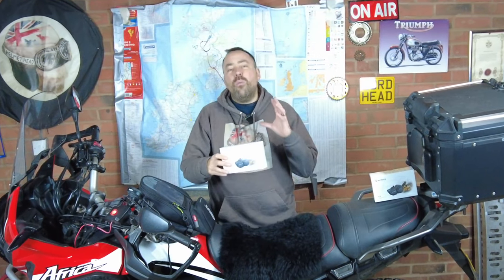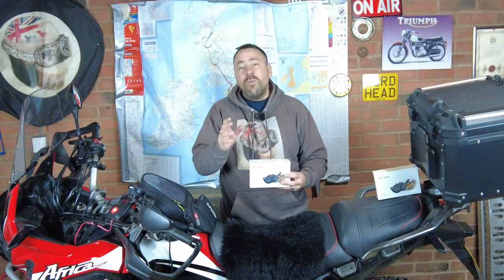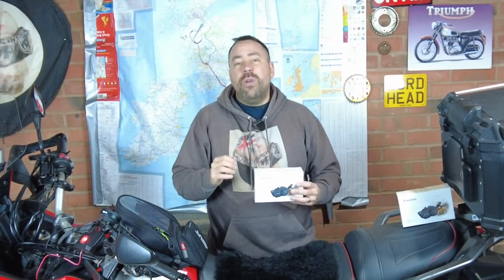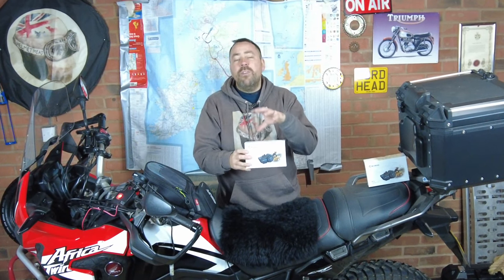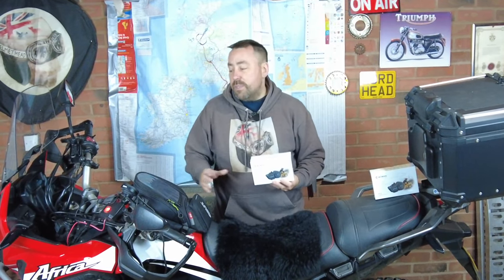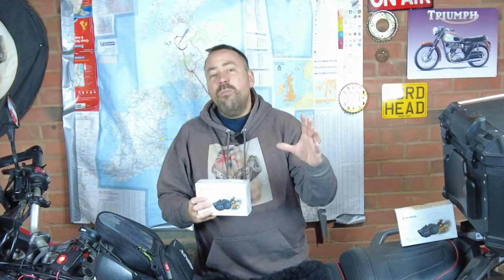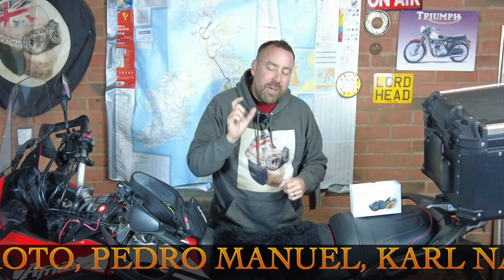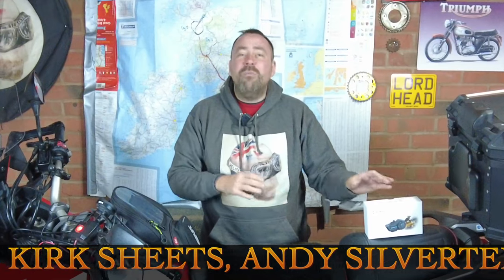MOMAN H2 PRO REVIEW! The Best Motorcycle Comms For The Money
Get ready to upgrade your motorcycle communication system with the MOMAN H2 Pro! In this review, we'll take a closer look at the H2 Pro and its amazing features, including 5.1 bluetooth connectivity that ensures faster and lag-free communication with your riding buddies. Don't miss out on the best motorcycle comms for the money!

Gear used...

360 Camera - Insta360 ONE R Action Camera

As you know this epic adventure and all the hard work that has gone into transforming my Honda monkey bike and continuous support throughout the trip has been provided by Leigh at Ashworth Automotives based in Weston-super-Mare. An unbelievably awesome garage that can take can of all your Vehicles needs! Please find links to the garage and Leigh's social medias.